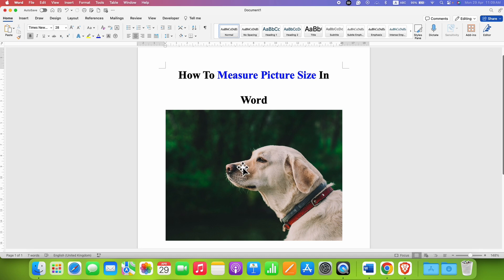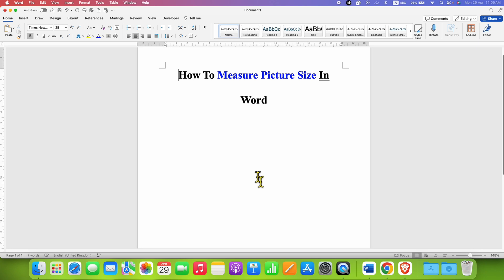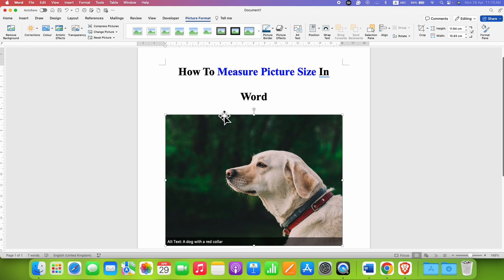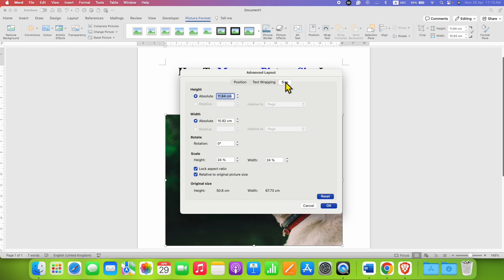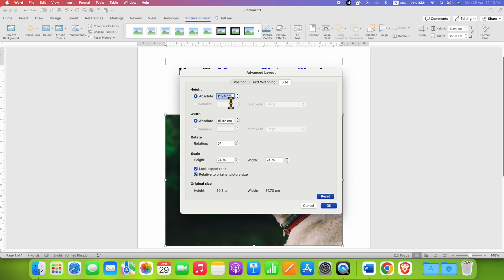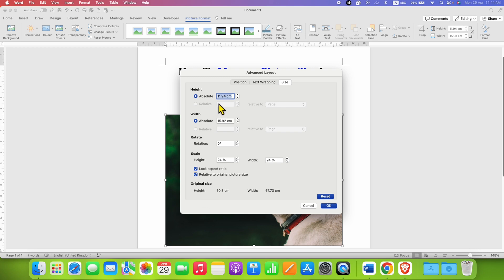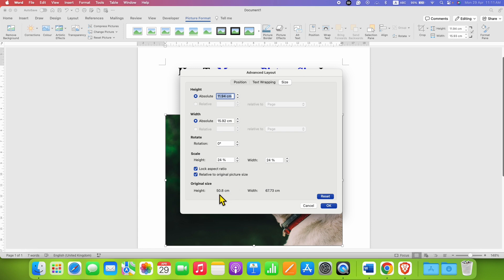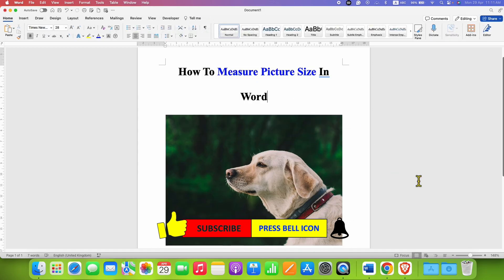How to Measure Picture Size in Word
How to Measure Picture Size in Word document in Microsoft Word is shown in this video tutorial.